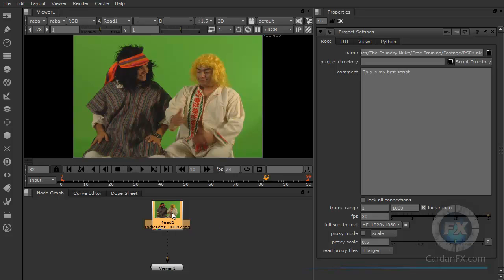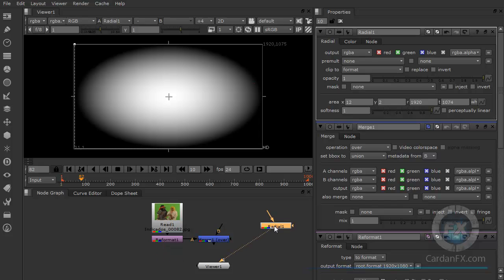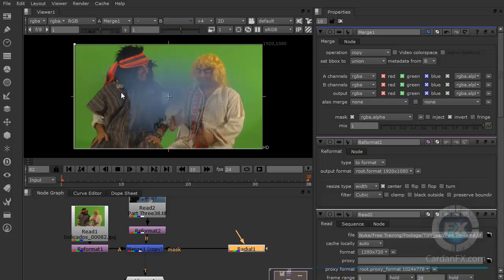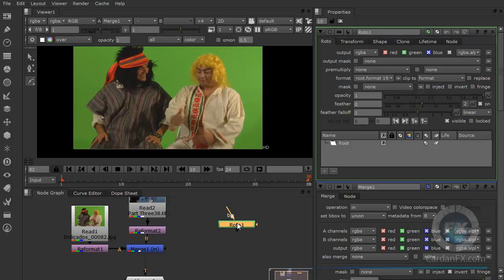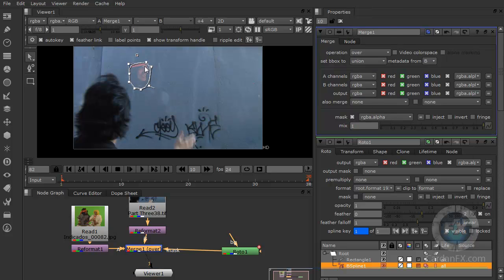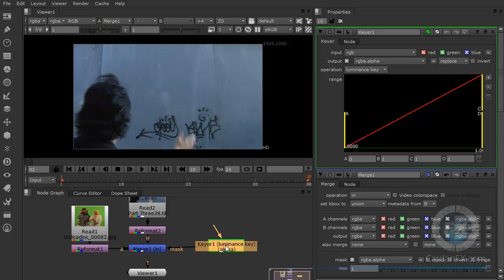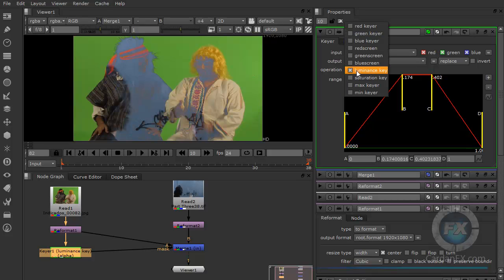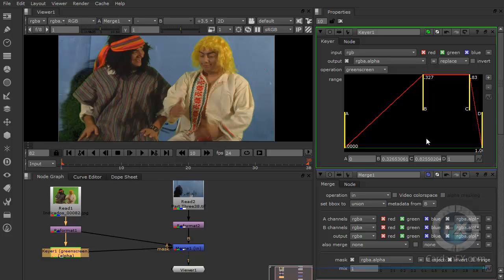06.-Masking and Keying Free Nuke Software Training Tutorial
Class number Six of our free Nuke course. Masking and green screen are a great way to hide or reveal objects in our compositions and that is why we can't afford to miss a brief description on this topic.